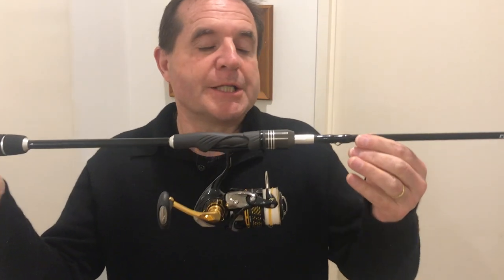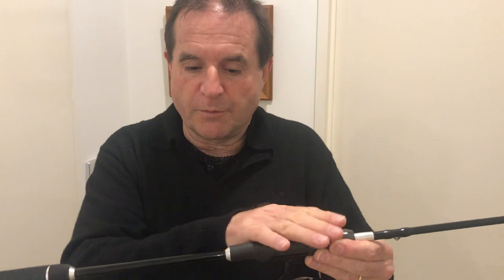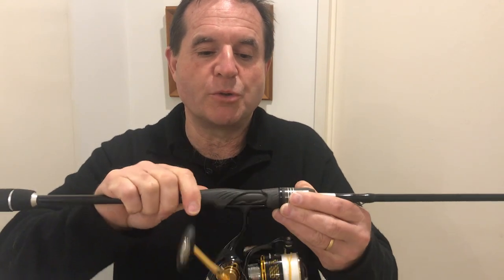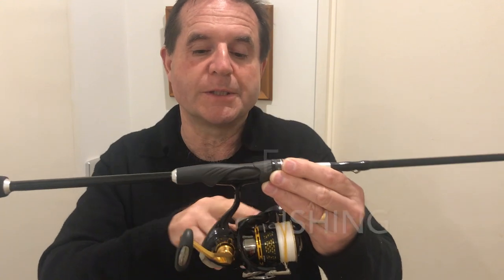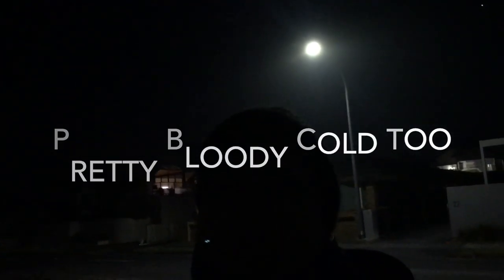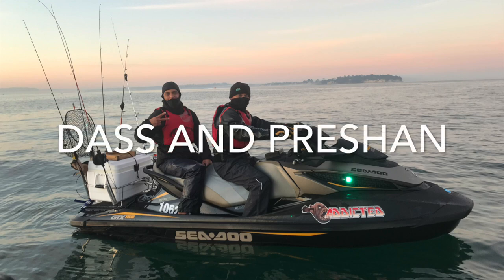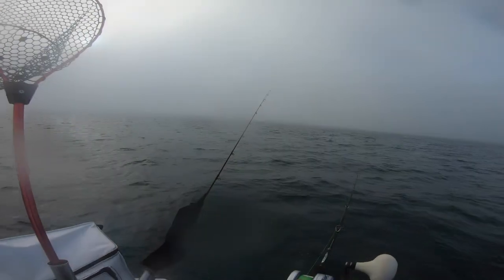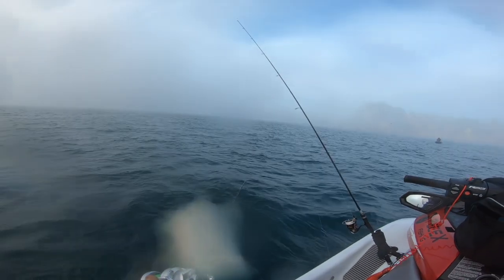Slow Pitch Jigging in the Fog on Yamaha FXHO Jetski Waiheke Island plus New Soft bait Rod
Today I am joined by Dass and Preshan in a cold foggy start with a few good eating sized fish caught on Seafloor Control Abyss slow pitch jigs, and a Shimano rockhopper, plus I christen my new custom softbait rod made by Klabs

All in all a very special day and one I will remember due to the beauty of Waiheke and the incredible fishing opportunities we have in New Zealand